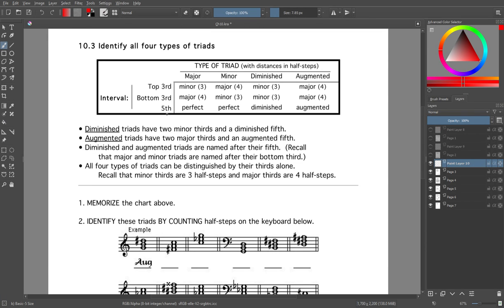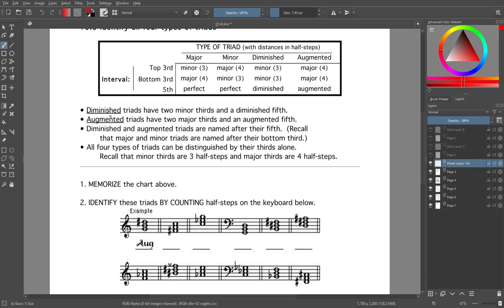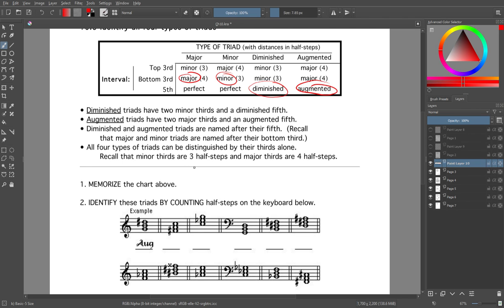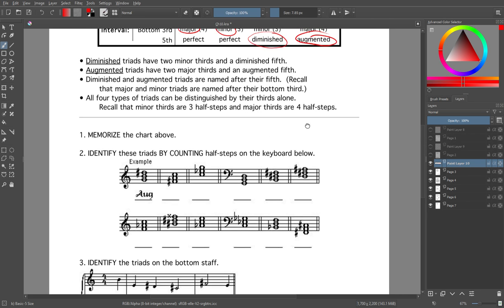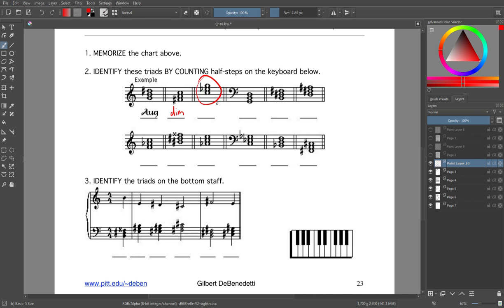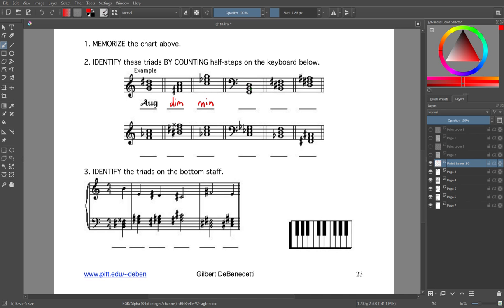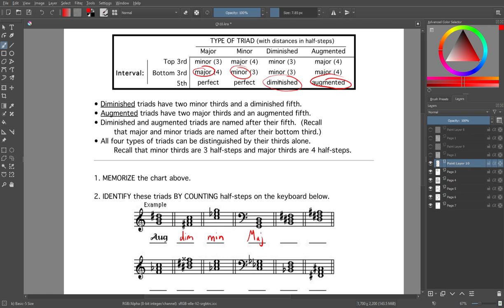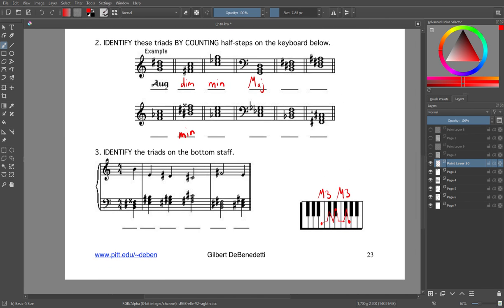Chapter 10.3 (G Major Music Theory)